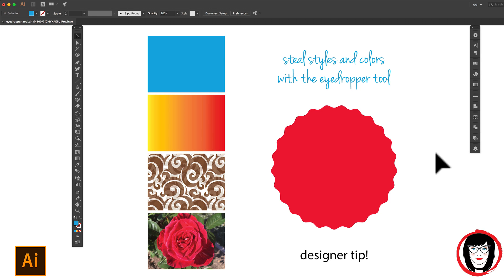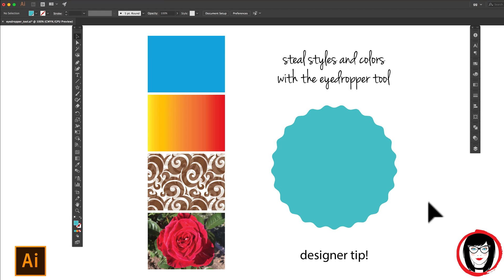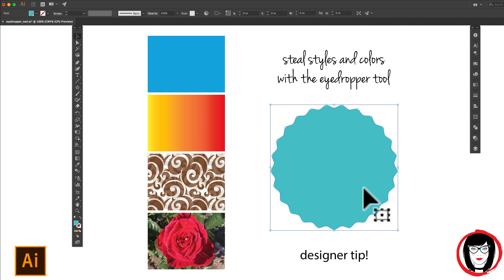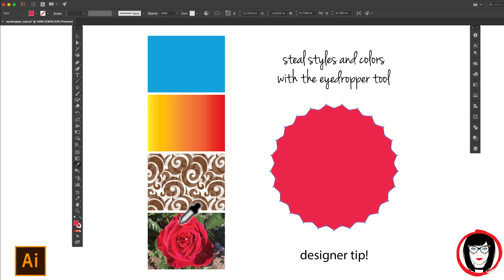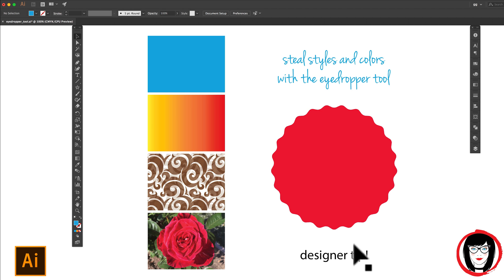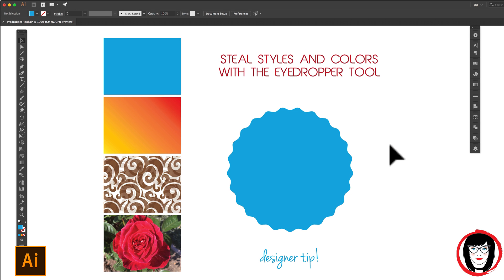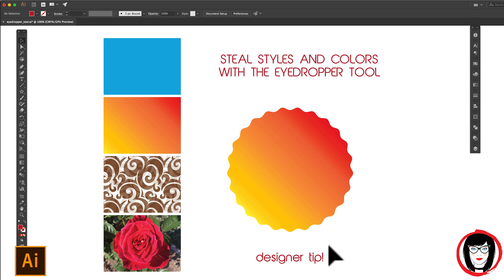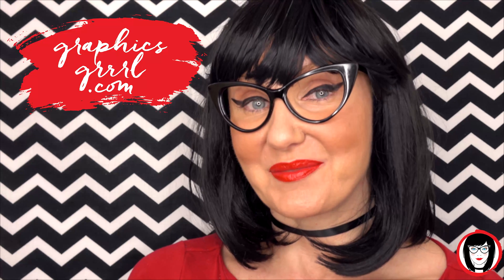How to steal styles with Illustrator's eyedropper tool!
Did you know that you can sample out colors from a photo you've placed in your layout and apply it to artwork--including text--in Illustrator?!

You might know that you can use the eyedropper tool to pick up color from one object and apply it to another, but did you know that you can sample entire styles of copy (the font, size, color, etc.) and apply it to other text?

I show you all of this and more in this quick tip video! This one trick will save you so much time and ensure that your Illustrator art and text is coordinated with photos you import into your layout.

I've been an art director for over 20 years and a graphics instructor for over 15. I've worked at design agencies, in-house art departments and have my own freelance clients. When I teach in real life, my students really appreciate my real world experience.

AND DID YOU KNOW THAT YOU CAN GET A FREE 30-DAY TRIAL OF ADOBE ILLUSTRATOR? Well, you can right here:

There’s no cost to you and if you continue with the monthly subscription, I could get a small referral commission which will help me pay for my website, graphicsgrrrl.com. It’s a way for you to support my FREE design resources and tutorials in a way that doesn’t cost you anything! Thanks in advance for helping a sister out.